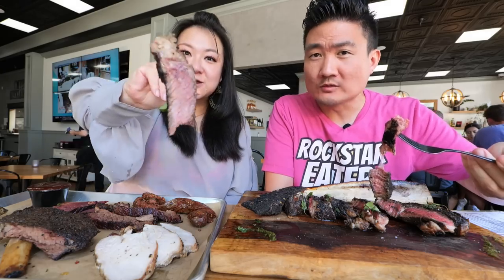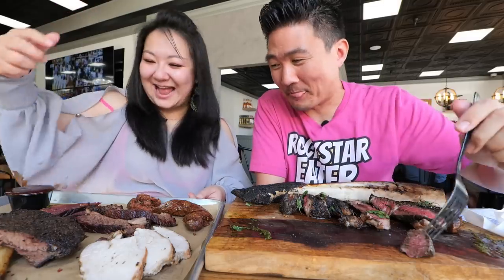Eating at the HIGHEST RATED BBQ RESTAURANT in CALIFORNIA!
If you are looking for one of the best Texas bbq restaurants in California, then this is your episode! Rockstar Eater visits Craft by Smoke and Fire, which is a popular chain restaurant that specializes in Texas style BBQ in Southern California. They have multiple locations around the state, but Steve visits the one in Anaheim. According to Yelp, Craft BBQ restaurant is the highest rated restaurant in Anaheim, and even the highest rated American barbeque restaurant in all of California. If you don’t believe me, look at Yelp! It has 5 star yelp reviews at almost every location.

Craft is known for serving great American comfort food. They serve craft food, craft drinks, and more! They are known for amazing dishes like the MacRib sandwich, Big Rib-Lowski Burrito, prime cut tomahawk, and the Last Supper platter (which feeds 6 to 8 people!)

So if you want are looking for the #1 Best BBQ in Southern California (according to Yelp), then definitely consider Craft by Smoke and Fire! It is definitely one of the best restaurants in Anaheim.

Note: This video is shot on Panasonic Lumix S5 with LumixS Pro 16-35mm lens.

🔸 Craft by Smoke and Fire